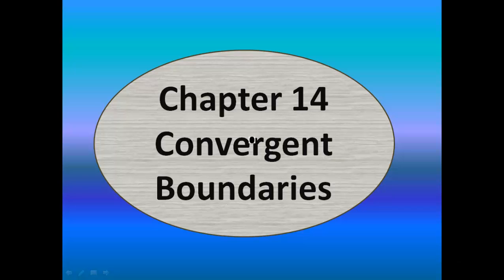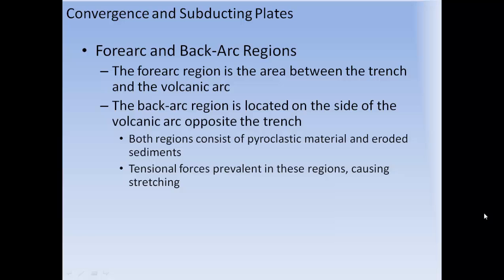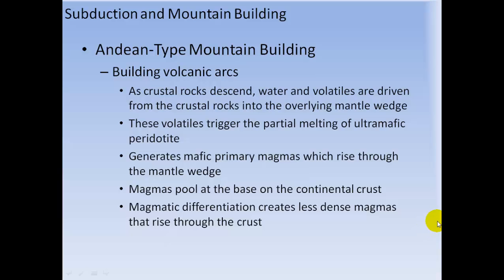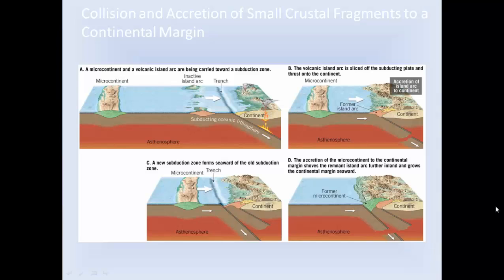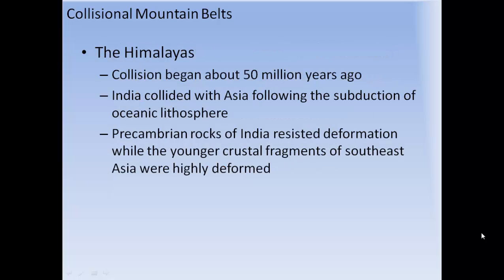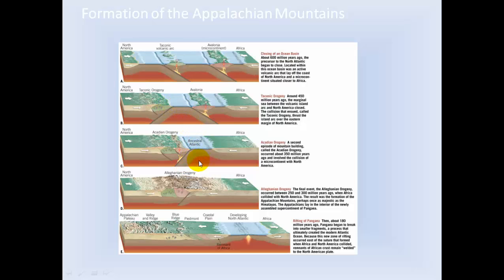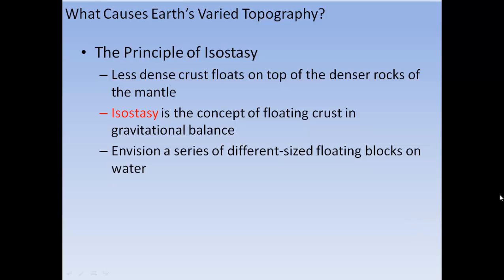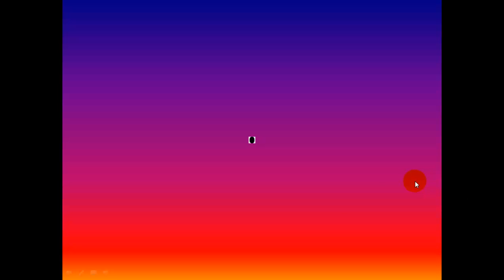GLY1000 chapter 14